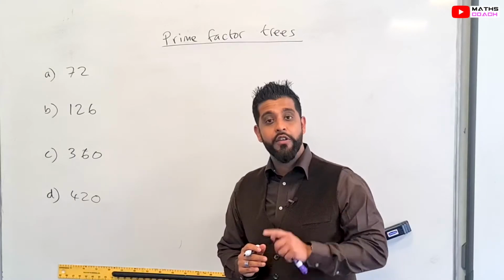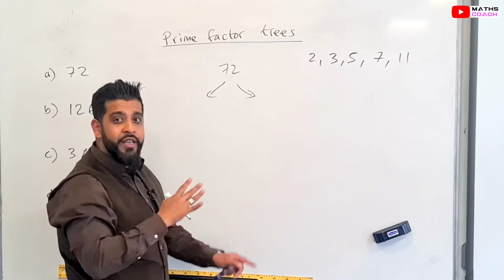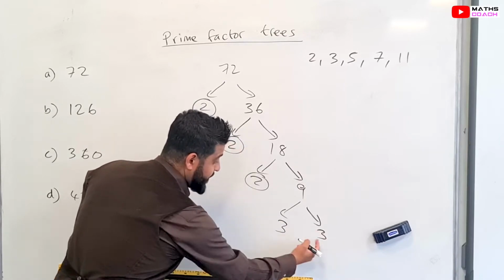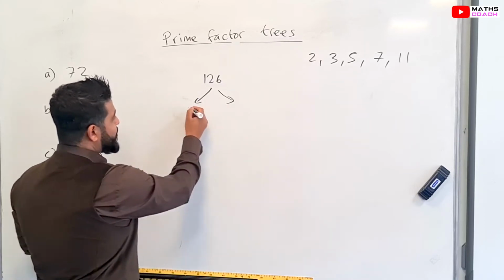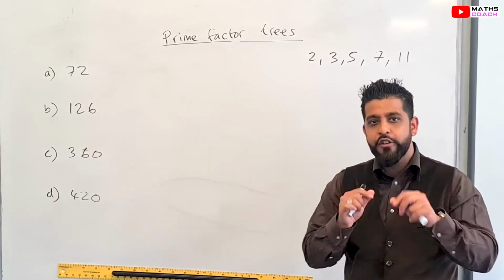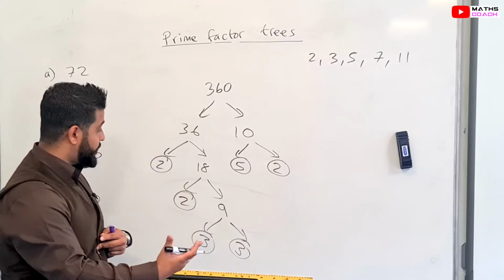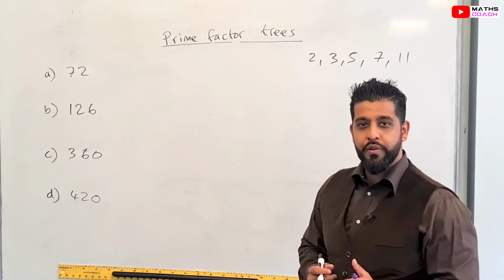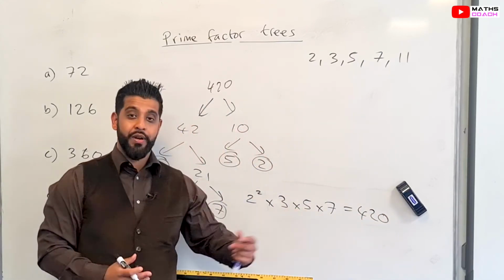Prime Factorisation - Factor Trees - product of prime factors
You will learn how to use factor trees and using prime numbers to express a number as a product of its prime factors know as prime factor decomposition.

Visit the brand new Maths Coach Academy website for more videos, worksheets and resources. You can also book private tuition.